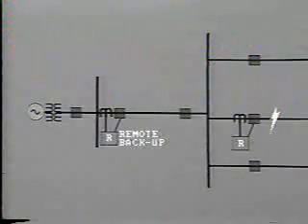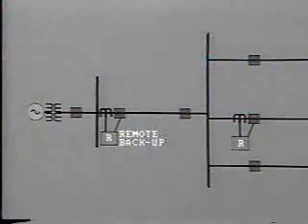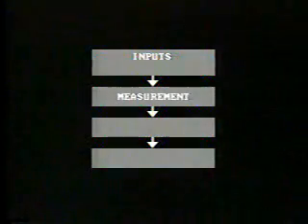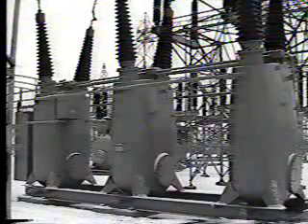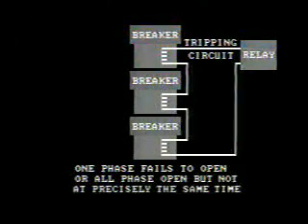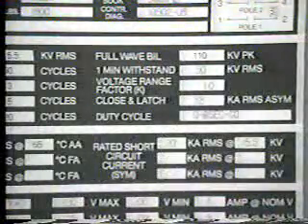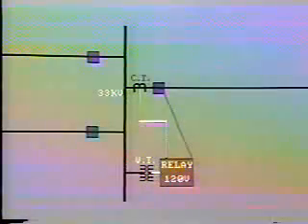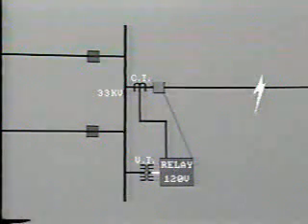elements of system protection part 1